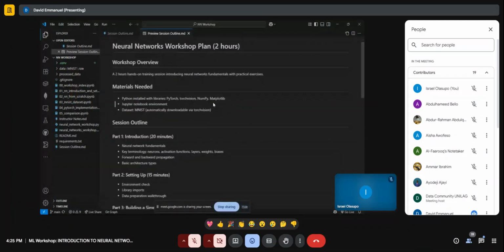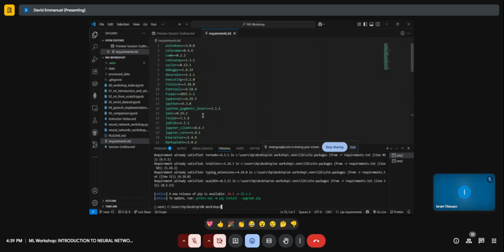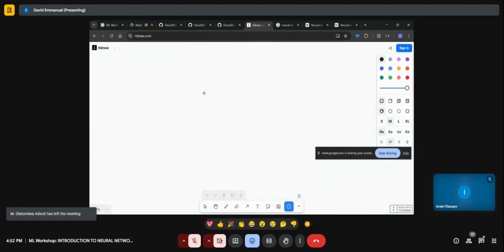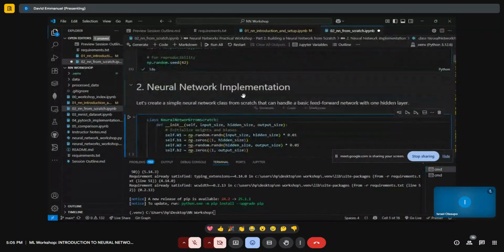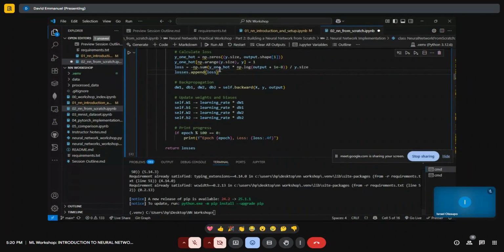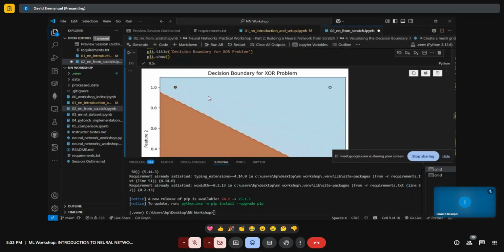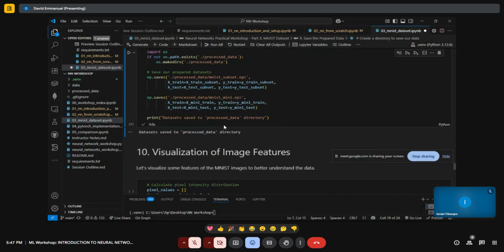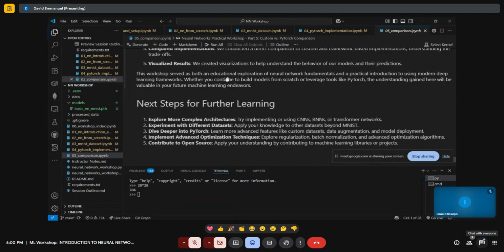Introduction to Neural Networks: Beyond Classical ML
The fourth session of the Data Community Workshop Series with David Emmanuel